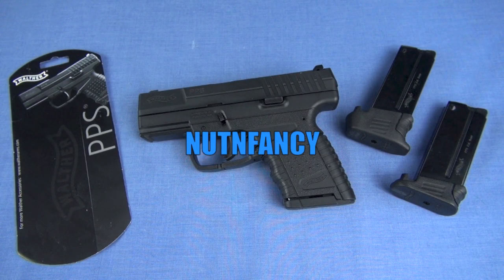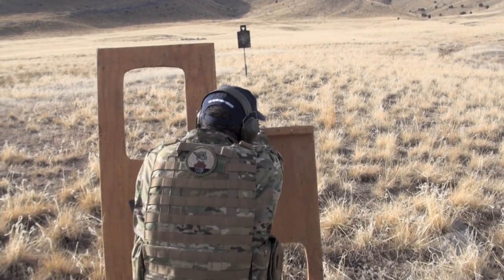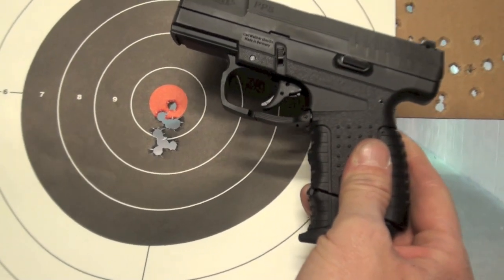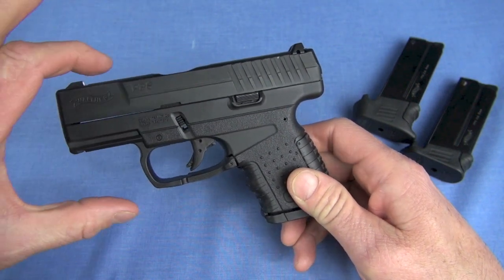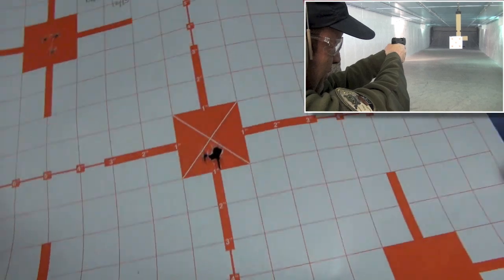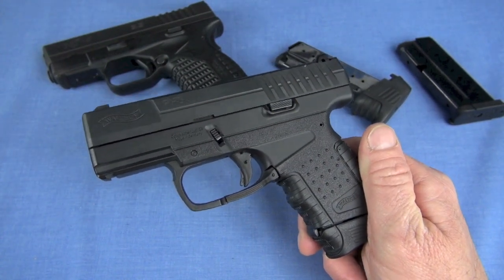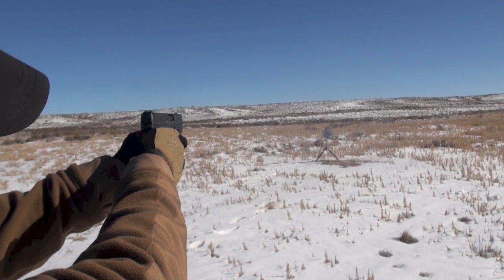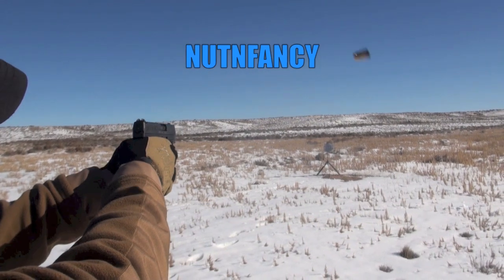Walther PPS: What James Bond Should Use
Can you make a 100 yard bad guy shot with a .380 pistol? You can if you believe the movies! Launching into the always interesting POU discussion takes us into this James Bond territory. Here I pit the Walther PPS against the still iconic and cool Walther PPK. It's just underpowered. Watch the vid for the fun. Other realistic POUs discussed for this ultra flat 9mm carry pistol. With this latest testing and review, the Walther PPS is finally getting the proof of concept in TNP the gun deserves. It WAS "ground breaking" when it first came out in 2007 and still is one of the best subcompact major caliber pistols in the world. Discussed and shown with TNP video proof here are the PPS' outstanding attributes of accuracy, ergonomics, compact size, carryability, reliability, shooting dynamics, and more. Downsides are covered too. Value is good and truly great if you can find one used like we did. This is a fabulous design that seems to be withstanding the test of time and deserves more popularity than it had up until 2013; this video may help. The Walther PPS meets and even exceeds the excellent standards of its competition like the S&W Shield, Springfield XDS, Glock 26/27, KelTec PF-9, and Sig P938. That is saying a lot but yes, it is that good. Nutnfancy Likability Scale: 9.5 out of 10